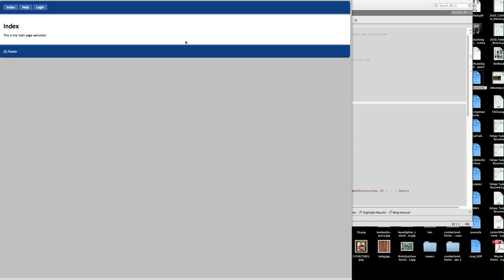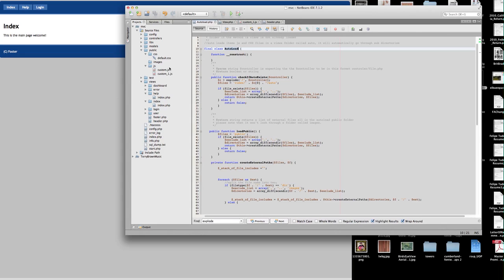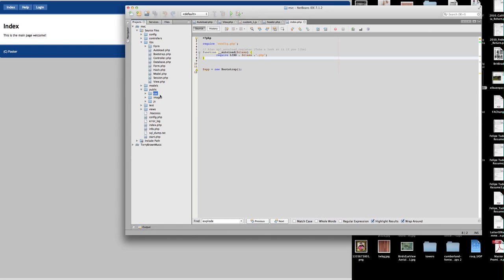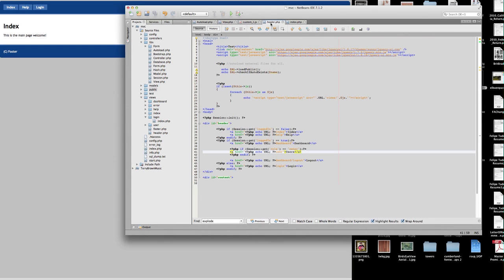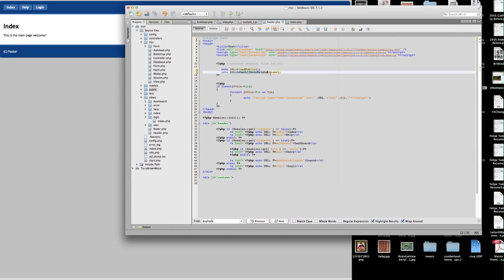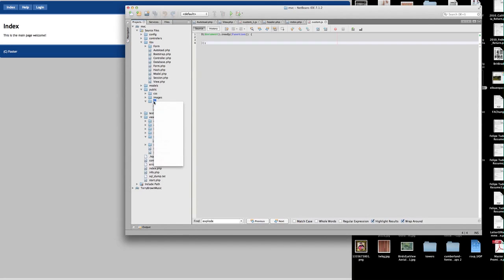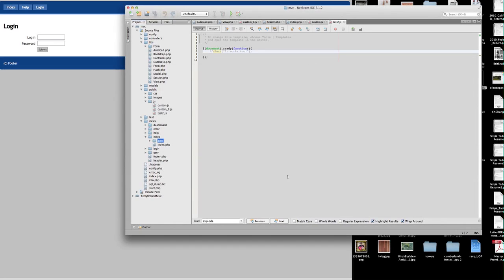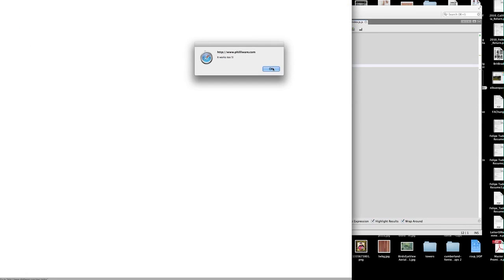PHP Autoload (Part 1 of 2)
An add on to jReam's awesome MVC tutorial, this classs autloads external Javascript and CSS files for your MVC projects.